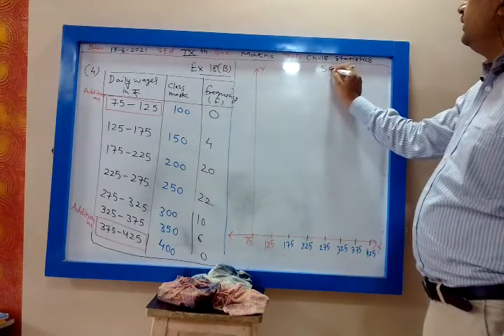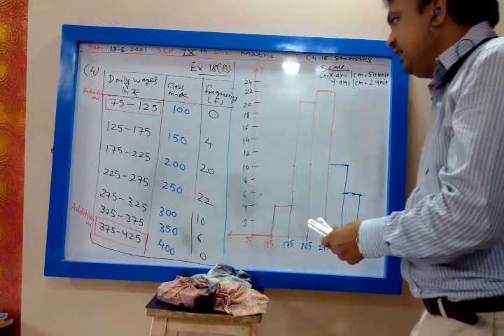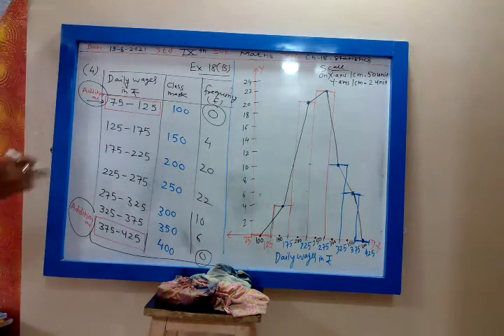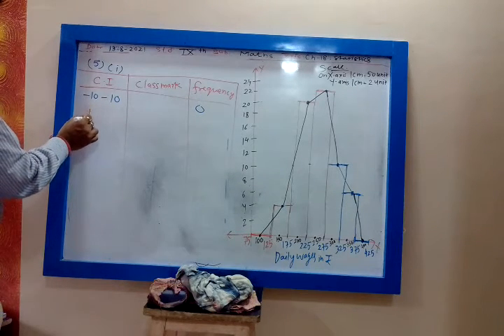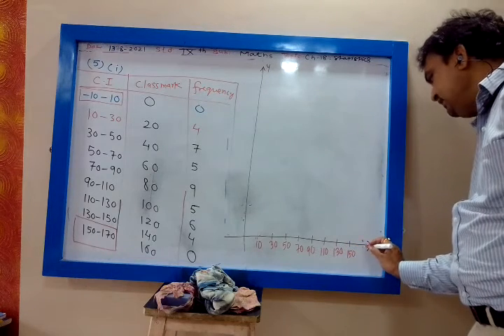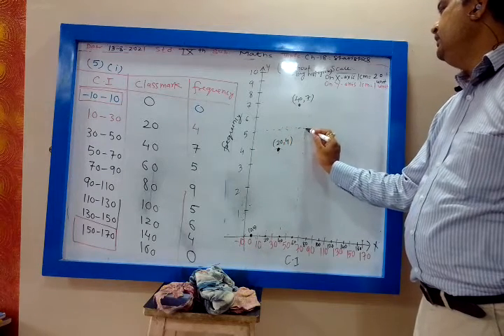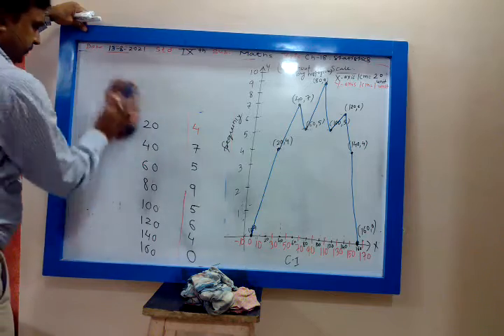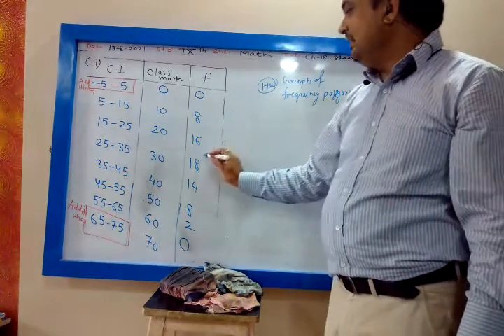9 th ICSE Maths ; Chapter-18: Statistics, Part-5